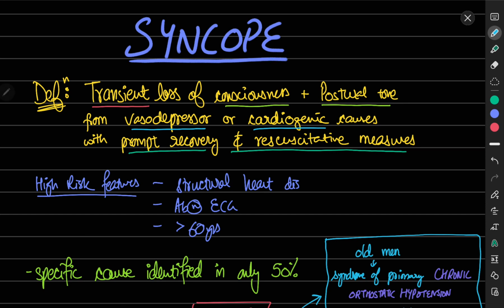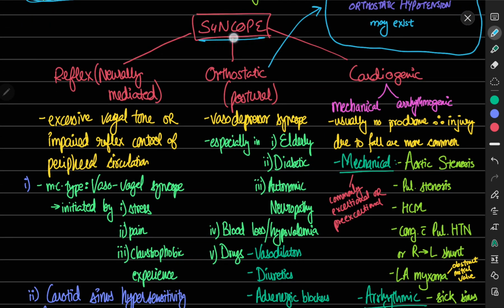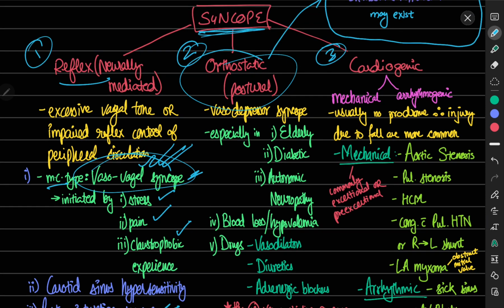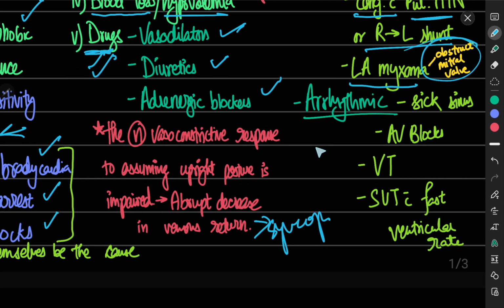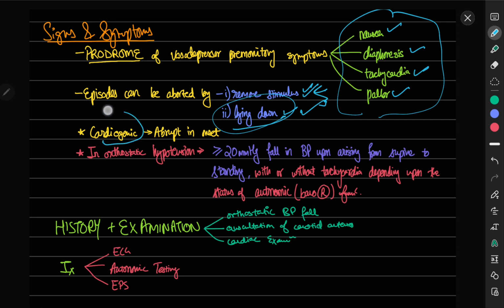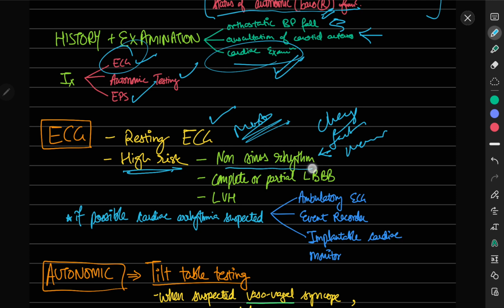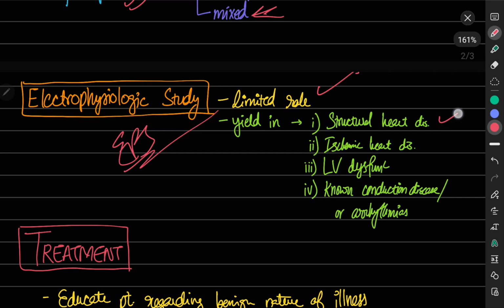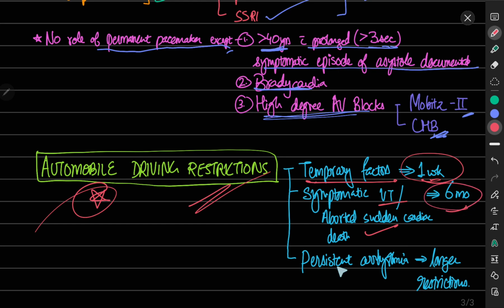Syncope -10min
My attempt at explaining syncope in a 10 min video.